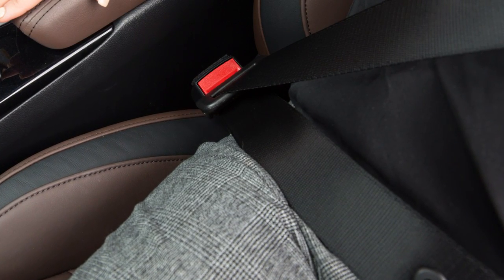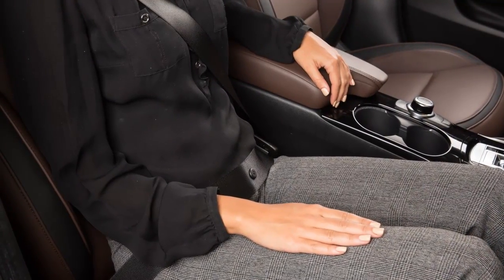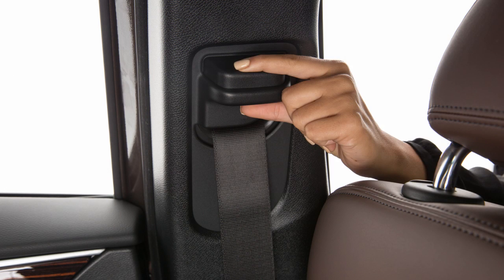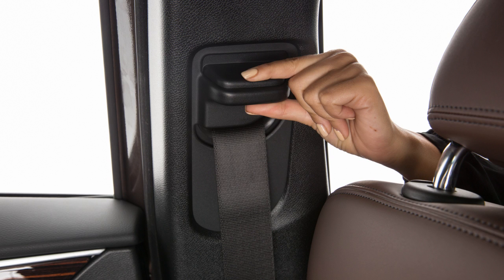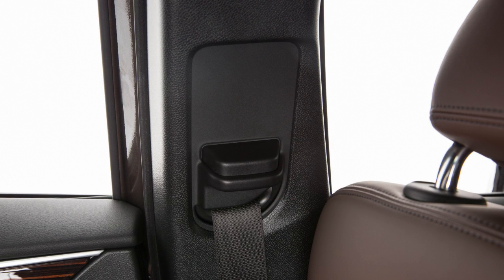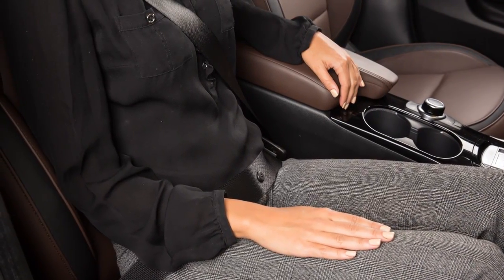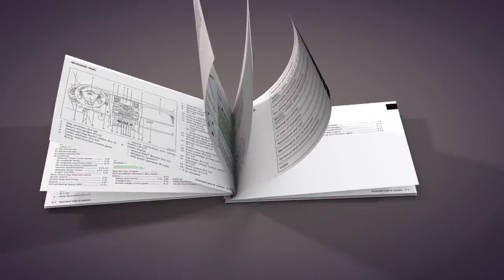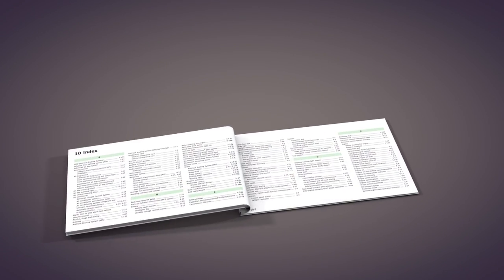2017 INFINITI QX30 - Shoulder Belt Height Adjustment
The front seat belts can be adjusted to the position best for you.

To adjust the seatbelt height so that the shoulder seatbelt passes over the center of the shoulder, press and hold the button on the shoulder belt anchor located above the seatbelt on the pillar. Move the anchor to the desired position and release the button to lock the shoulder belt anchor into position.

The belt should be away from your face and neck, but not falling off the shoulder.